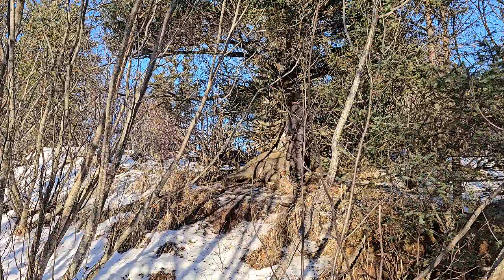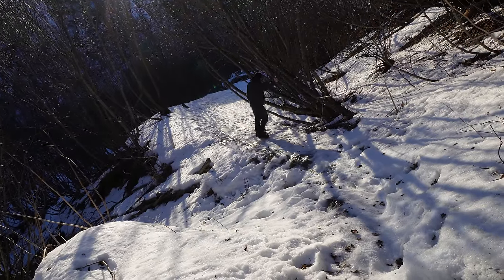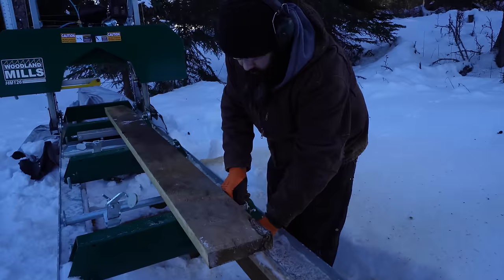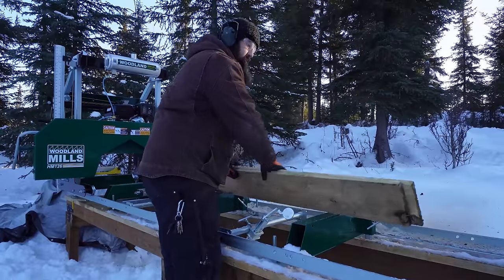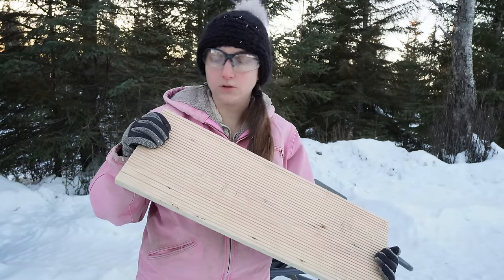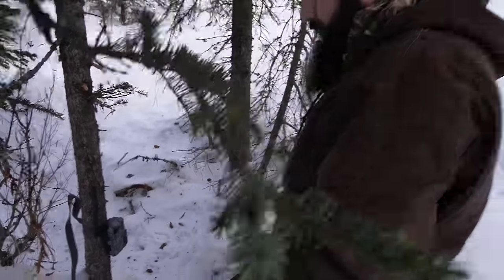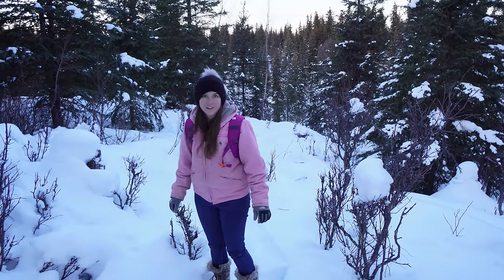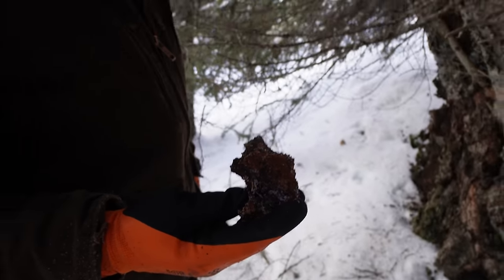Alaskan Wildlife | Birdhouses & Snowshoeing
Come along with us on a winter hike in Alaska. We are grateful to have seen a ton of wildlife to share with you. Winters here are truly breathtaking, especially sunsets on the beach.

With winter, comes short days. We are always looking for projects that we can complete before the sun goes down. In this video, we build two small projects that viewers suggested and they are ready for spring.

Snowshoeing is a great way to get around in the deep snow! We snowshoe over to the other side of the property to check out a tree with some potential chaga.

Katie & Chris